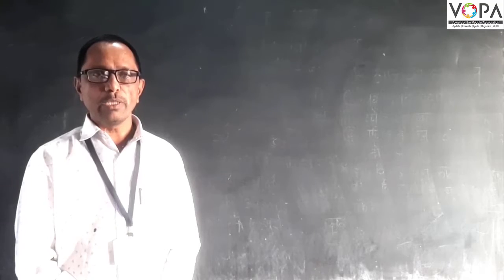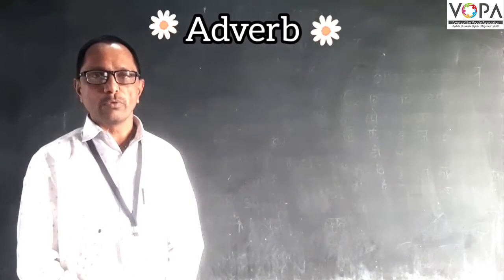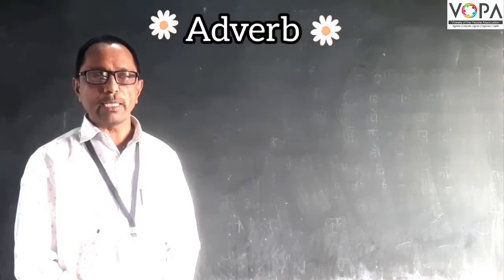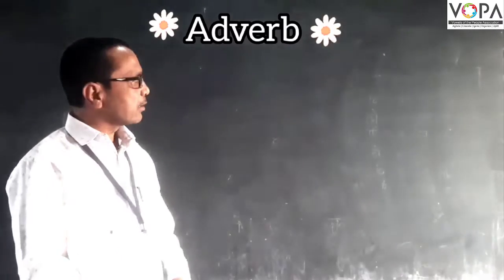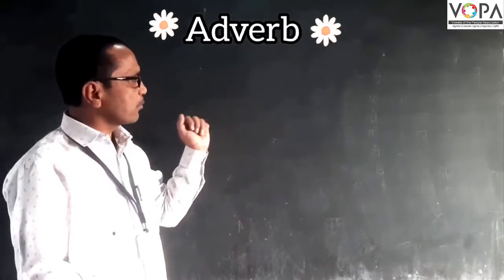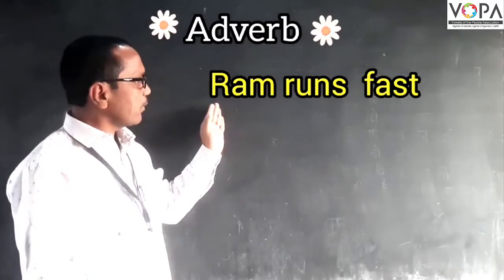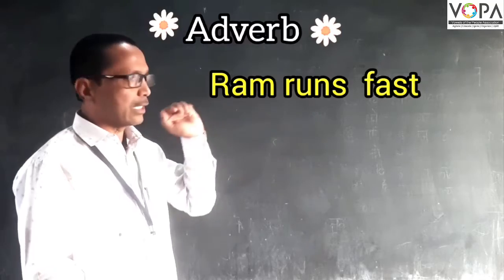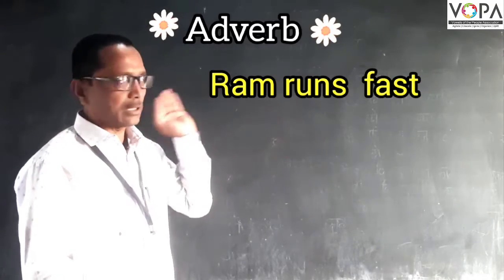5th | Scholarship | English | Adverb | Intro | V1 | V-School